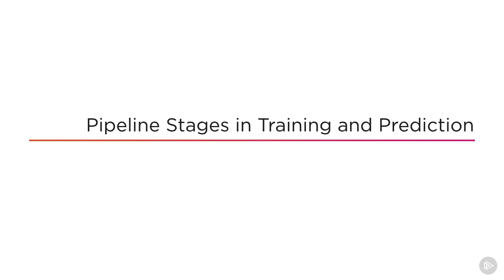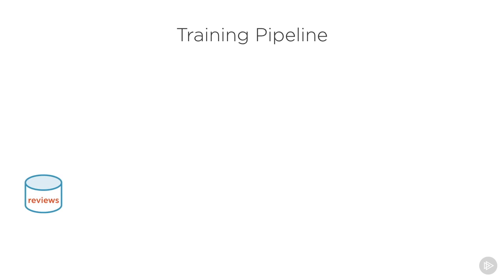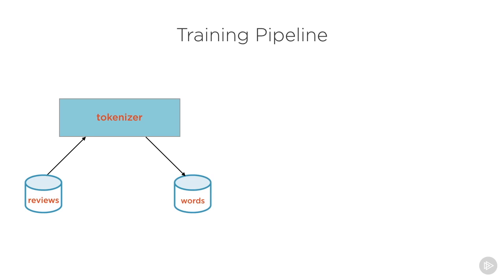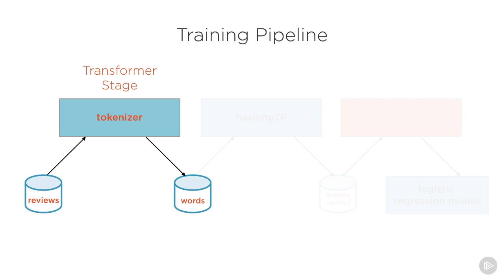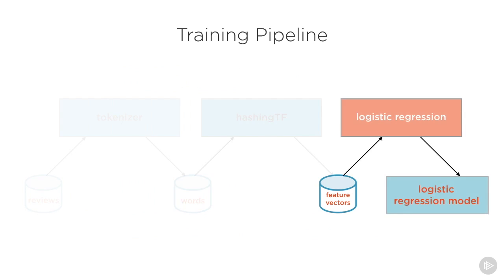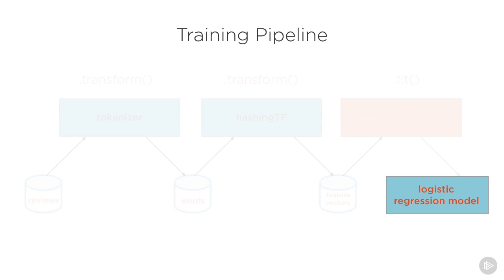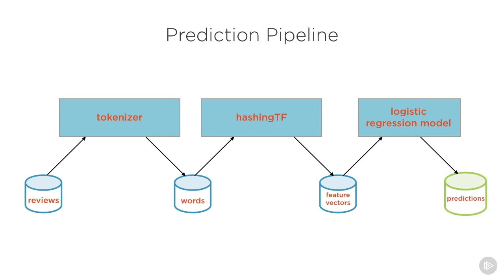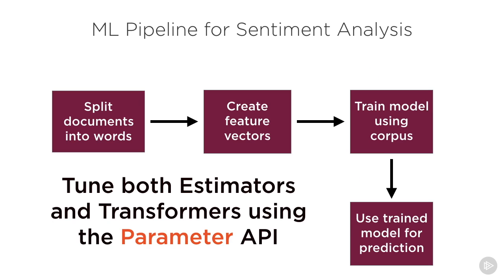0303 Training and Prediction Pipeline Stages